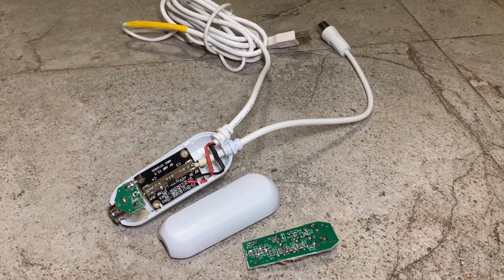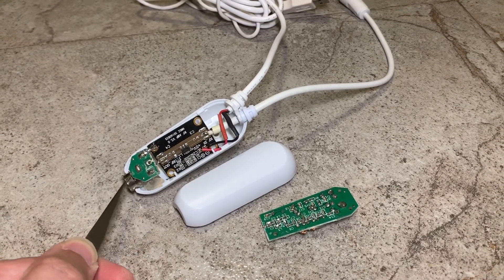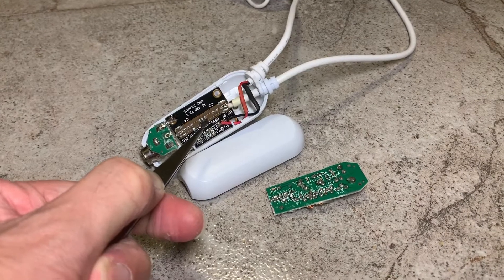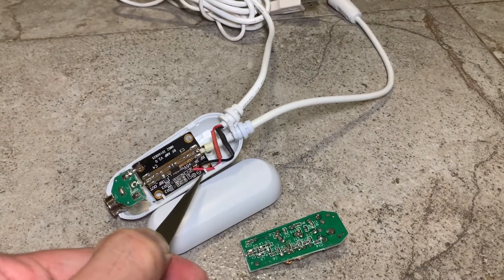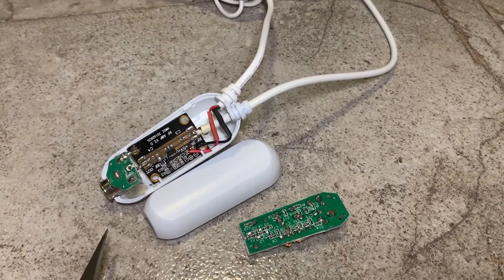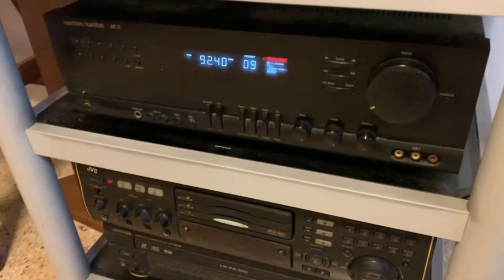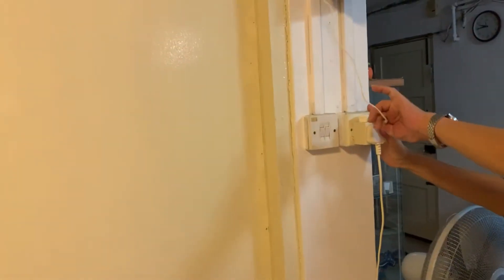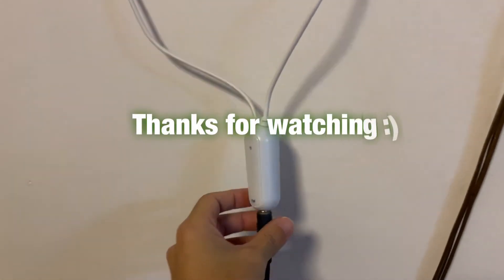Low Noise Amplifier for Vintage FM Tuner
Here’s the perfect weekend project to have clean FM reception on your old trusty FM radio.

6ghz LNA: